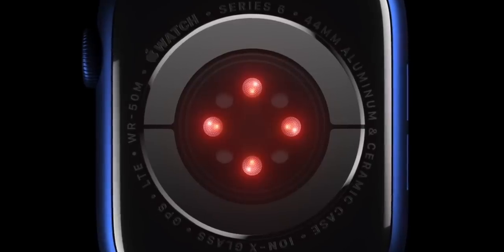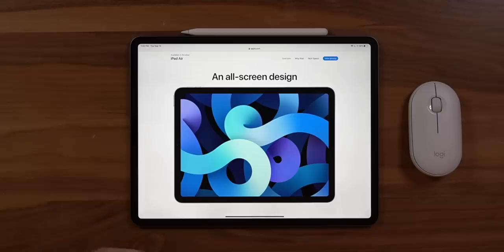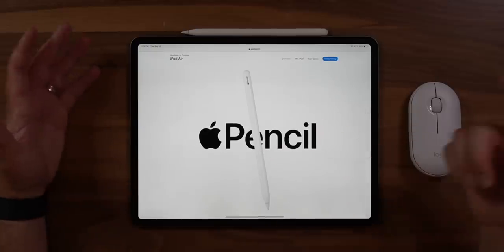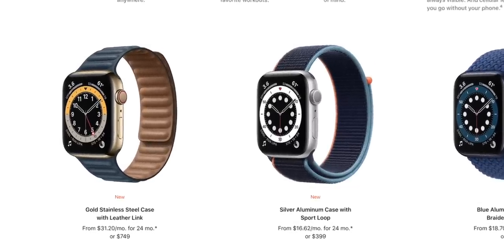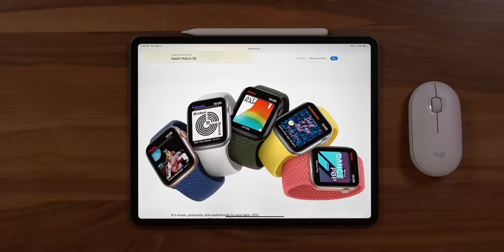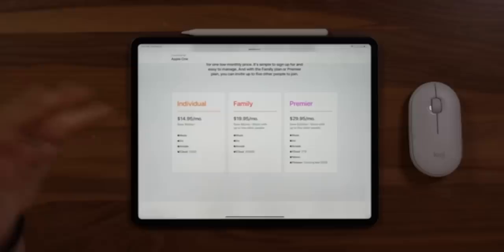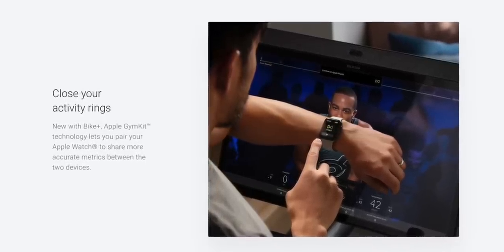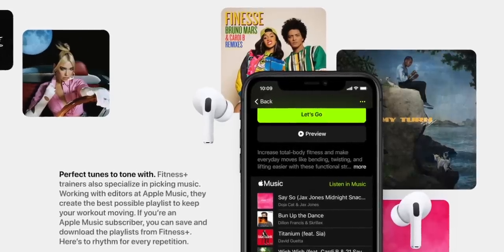The 5 Coolest Things Apple Just Announced - September Event Reaction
Here's my breakdown of the top things Apple announced at the September 15, 2020 virtual event. No, we didn't hear about the iPhone 12, but we did get a new iPad Air (that seems VERY pro), new services and bundle options, some new Apple Watches, new accessories and more!

Feed your Apple obsession in just 15 seconds daily! Discover the best new apps, useful new accessories and the most interesting Apple headlines.

My podcast is a weekly discussion of Apple and tech lifestyle topics.

Get snack-sized video clips from the podcast!

Catch This Waaaave is a playlist of some of my latest music discoveries on Apple Music.

☕️ Wanna say thanks?